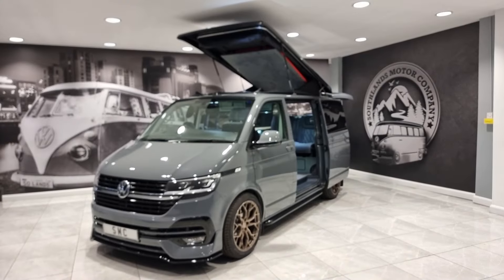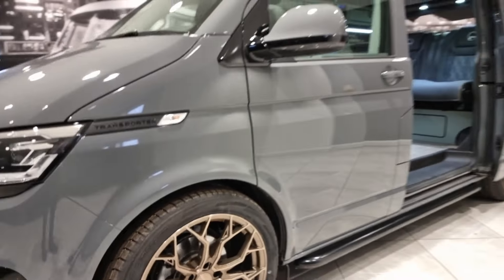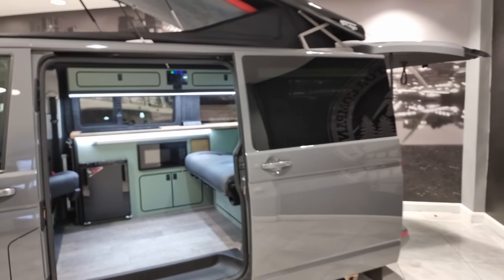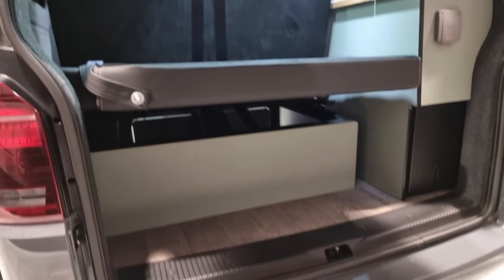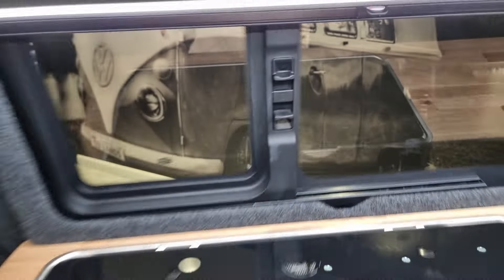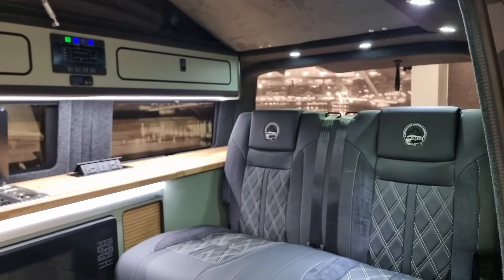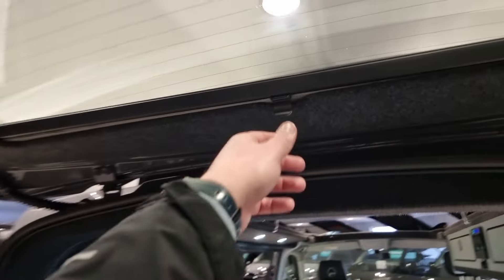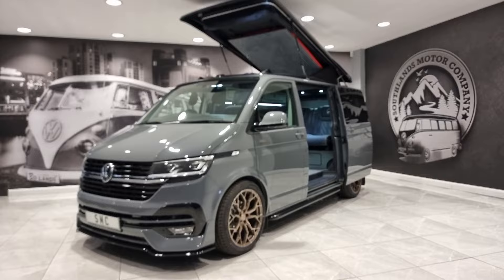VW T6.1 PURE GREY DSG CAMPER In Depth Tour